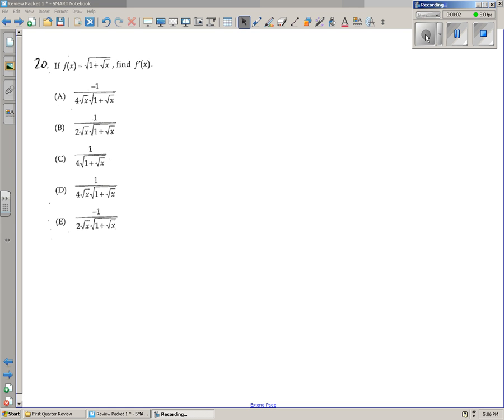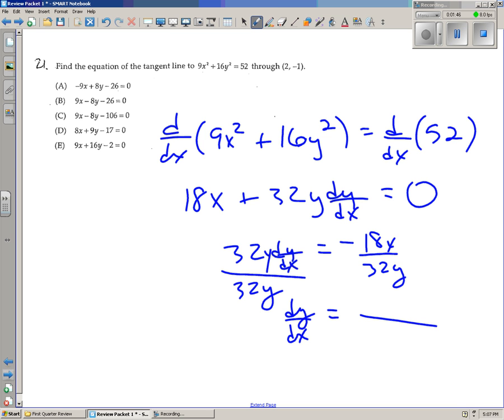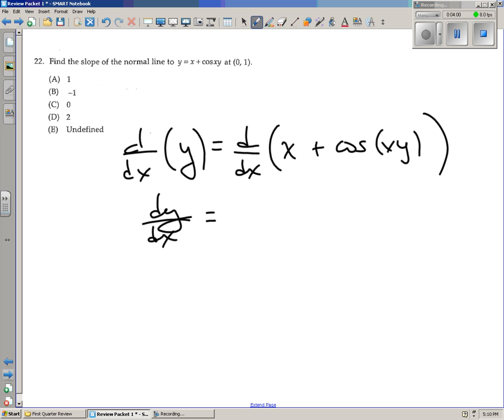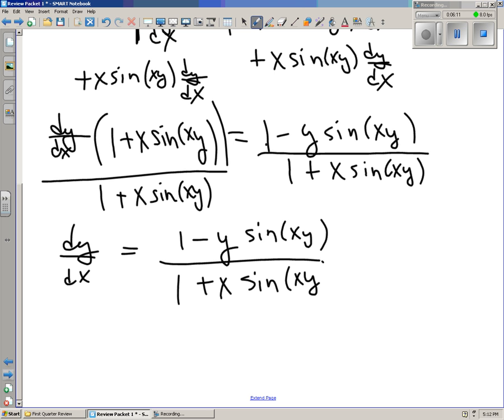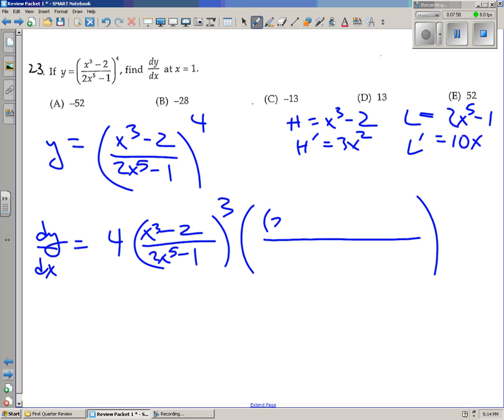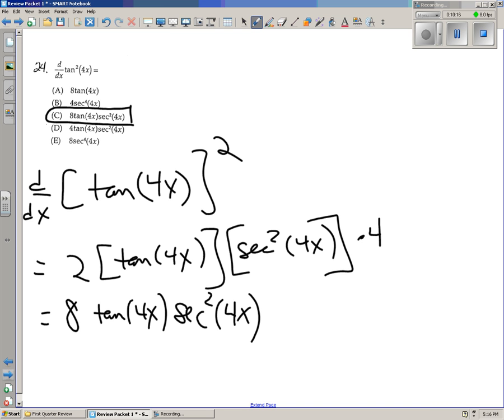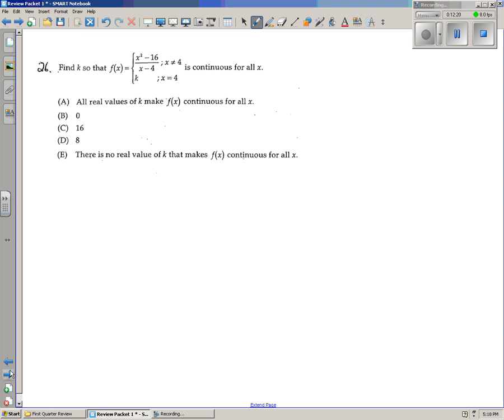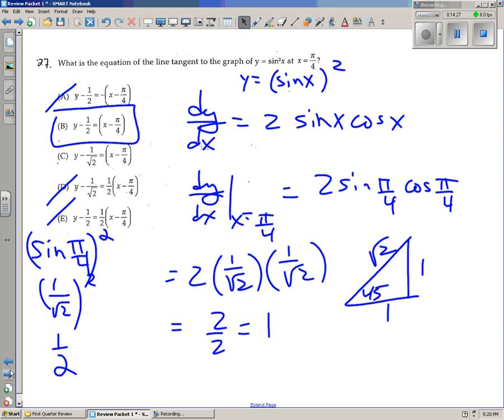First Q Review Packet 1 Q 20 27